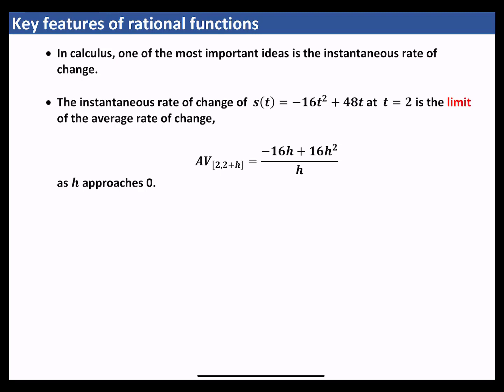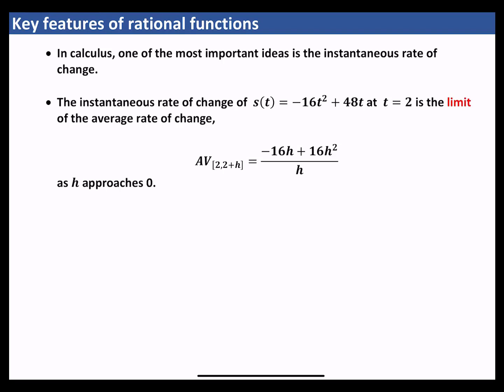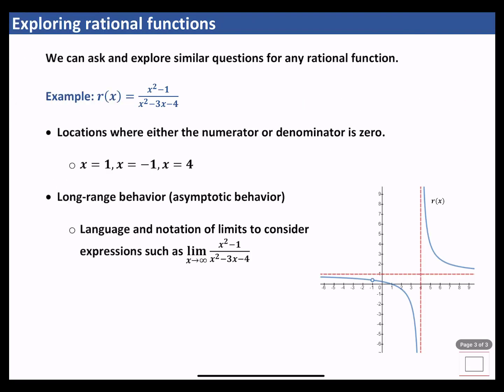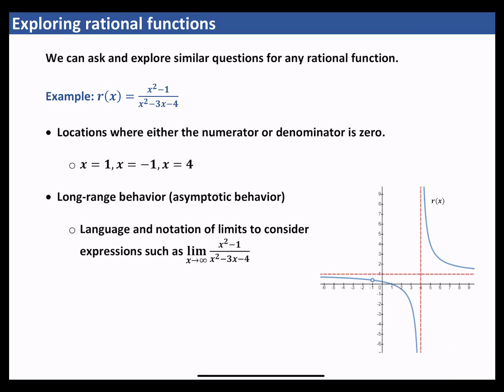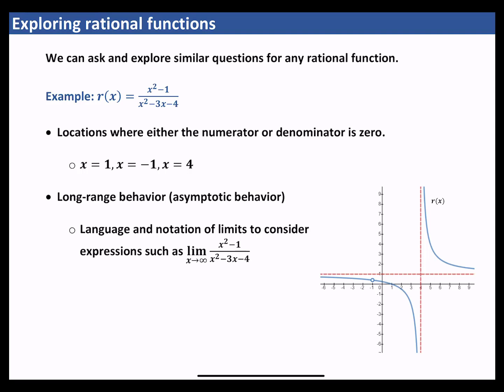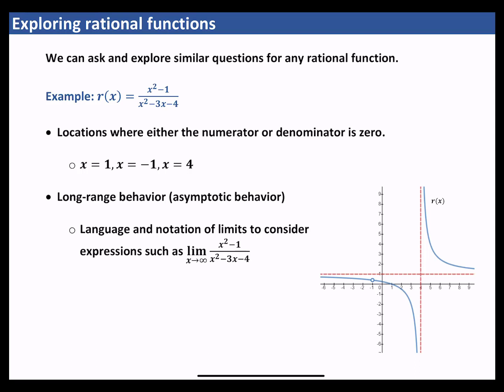Screencast 5.5.1 Introduction to key features of rational functions